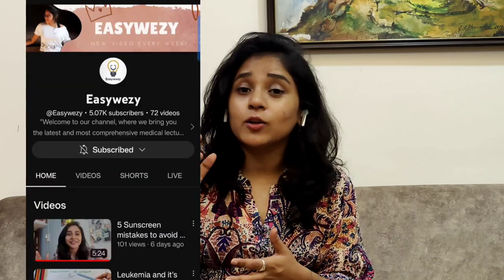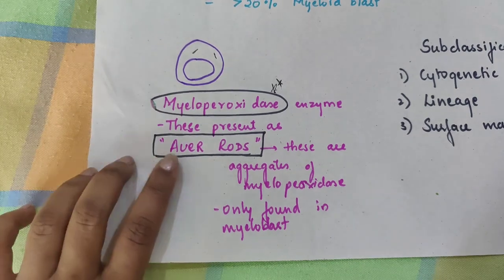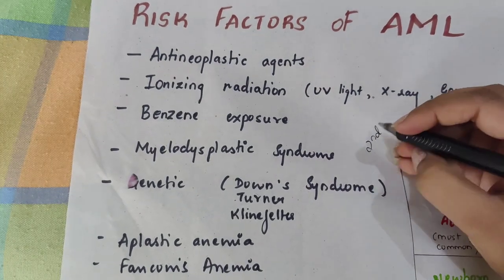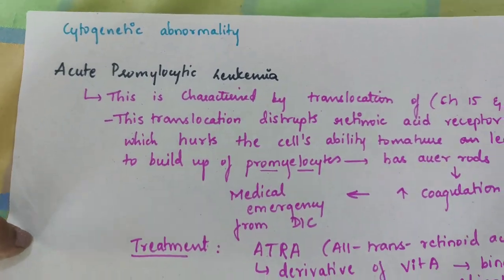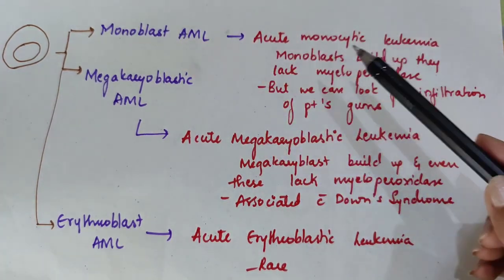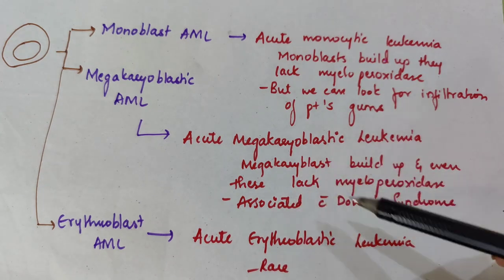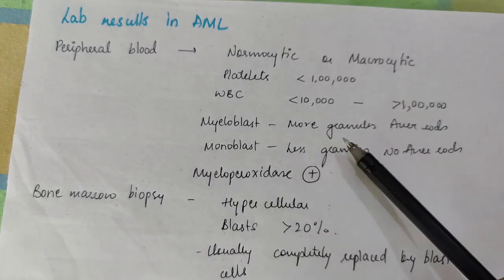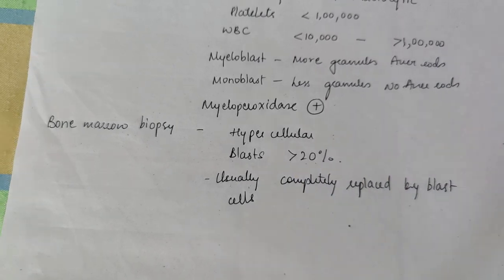What is AML? | Acute Myeloid Leukemia made easy!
Acute Myeloid Leukemia (AML) | Auer rods | Myeloperoxidase positive.
In this video acute myeloid leukemia has been explained in the most easy way and all about the auer rods and myeloperoxidase enzyme.